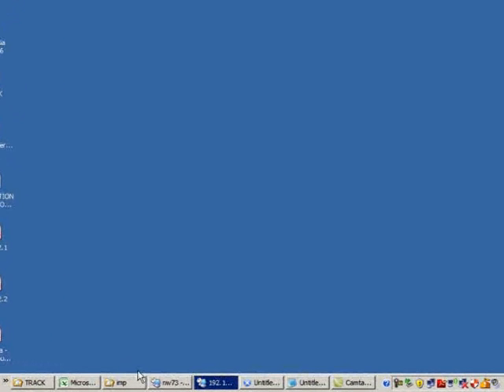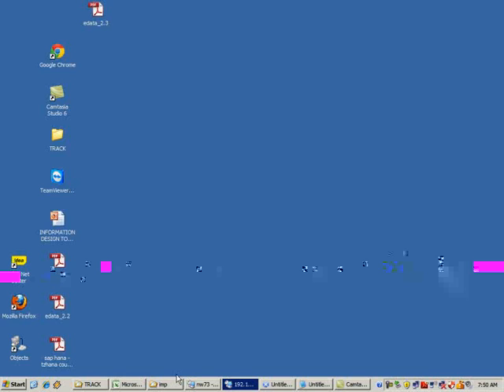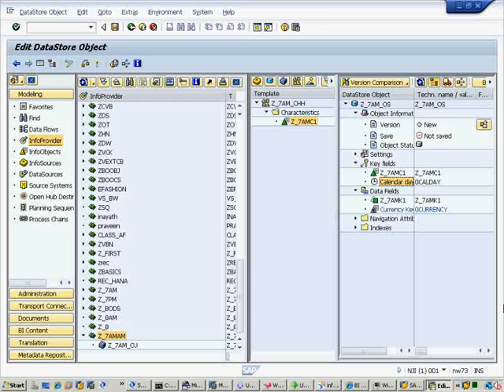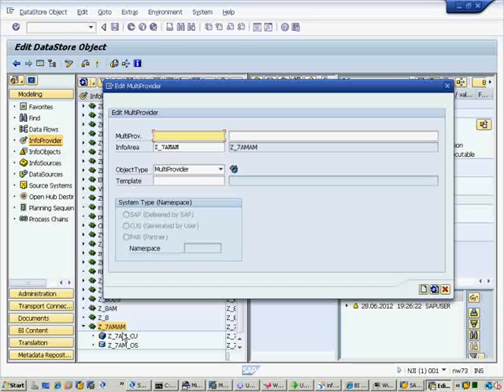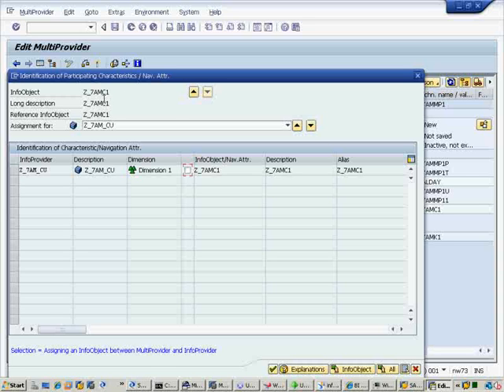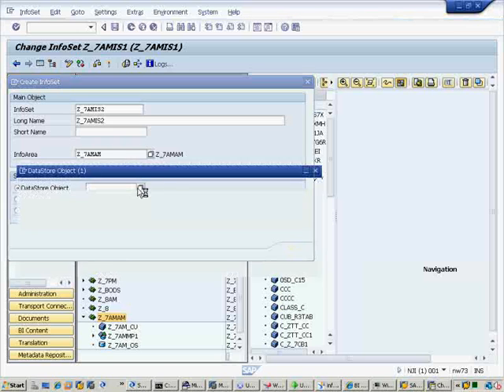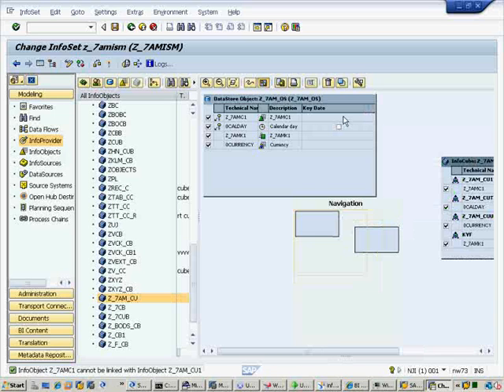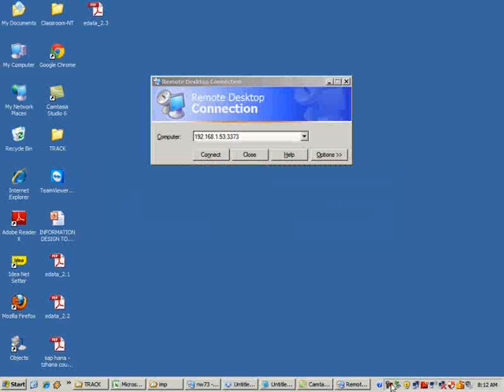SAP BI Infocube, DSO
SAP BI modeling. Creating Infocubes and Datastoreobjects etc.